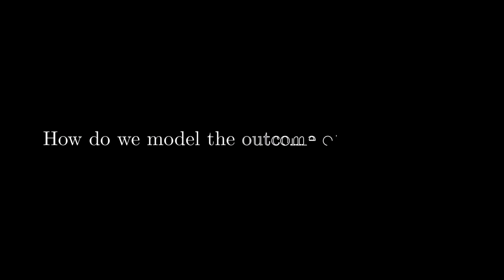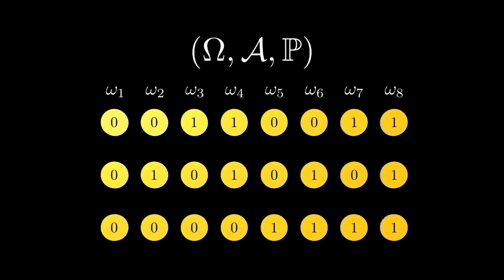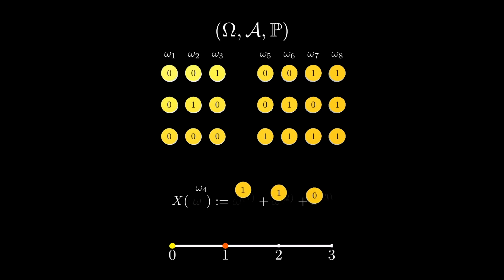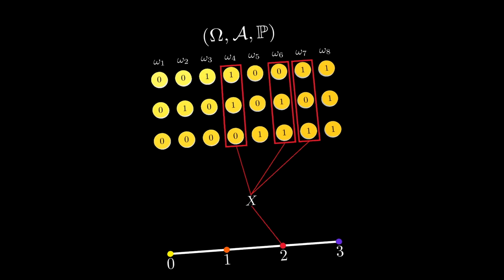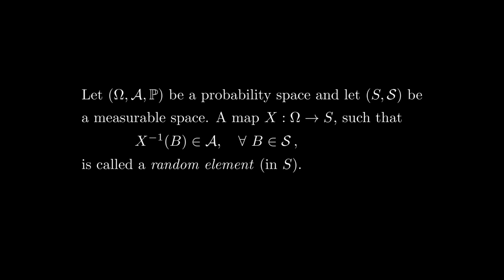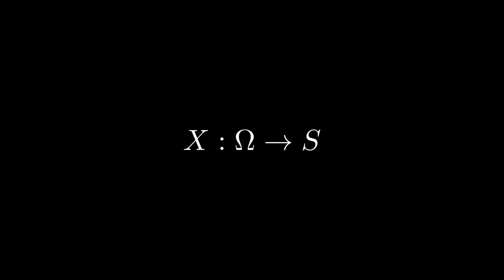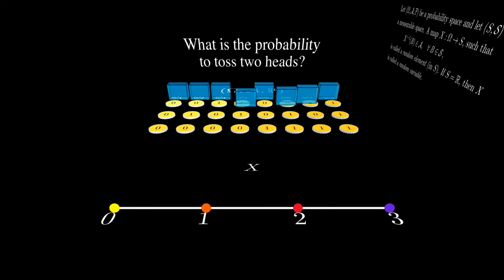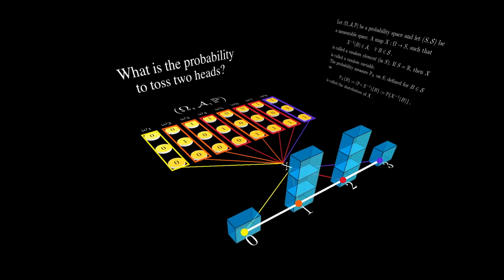Random Variables and Distributions - The Basics Explained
What are random variables? And what about their distributions? And, why do we need them at all?

In this video, we’ll see how random variables and distributions emerge naturally when we model experiments and their outcomes.
We consider a simple example — tossing three coins — and see how a random variable transforms the sample space into the space we actually care about: the number of heads tossed. From there, we discuss measurable mappings, pre-images, and how probability mass is “pushed forward” to define the distribution of a random variable.

By the end of this video, you’ll understand:
- How random variables map outcomes of an experiment to numerical values.
- What it intuitively means for a function to be measurable.
- How the distribution (or push-forward measure) of a random variable is really defined.

🎓 This video is part of the Probably Optimal series on probability theory and measure theory — building a rigorous but intuitive foundation for understanding randomness, uncertainty, and statistics.